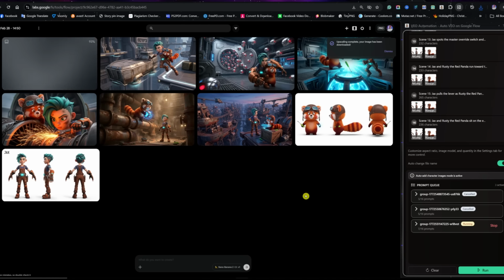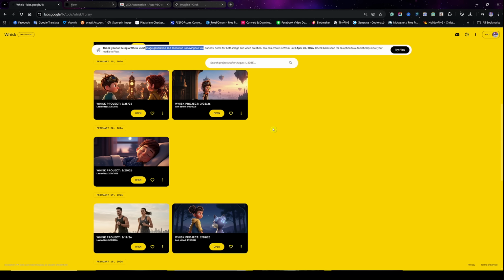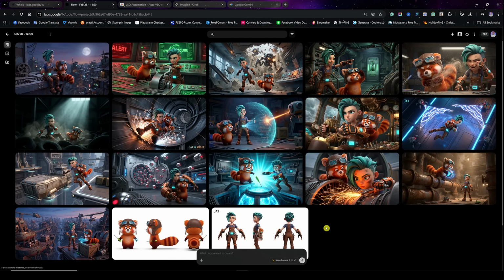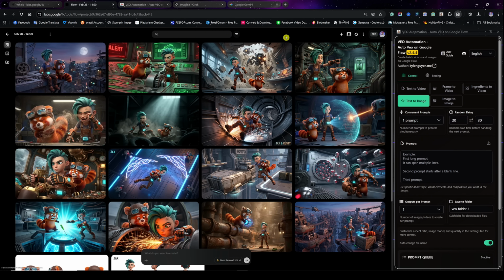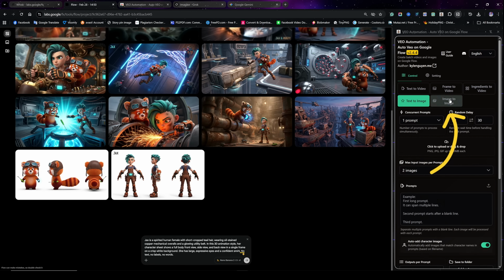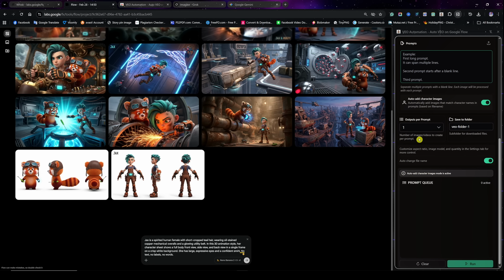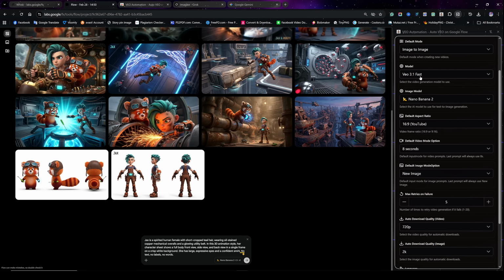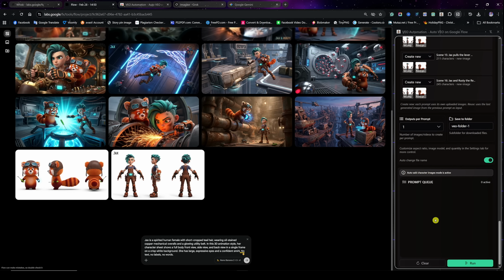Google Whisk is Dead Switch to Flow AI for FREE Bulk Guide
Google Flow Bulk AI Images & Videos Free

Tools and links used in this video:
-- My Gem Name: AIXposed AI Video Studio:

Google is shutting down Whisk on April 30. This guide shows you how to switch to Flow AI and use the Flow Extension for 100% free bulk AI video generation.

I break down the transition from the old Whisk interface to the new Flow dashboard, including how to set up character sheets for perfect consistency and a full step-by-step walkthrough of the Flow Extension UI.

🛠️ What You’ll Learn:
The Whisk Migration: How to move your projects before the April 30th deadline.
Nano Banana 2 Integration: Using the latest default model for faster, high-fidelity bulk scenes.
Flow Extension Setup: How to install and navigate the new bulk generation UI.
Character Consistency: The secret to generating character sheets first for professional storytelling.
Bulk Operation Workflow: Generating 100+ images and videos simultaneously for zero credits.